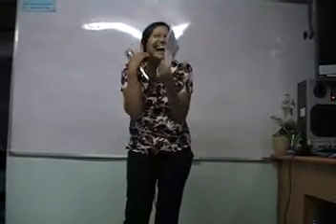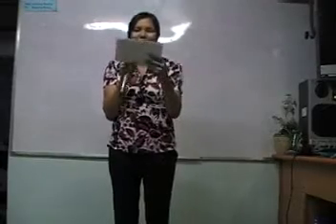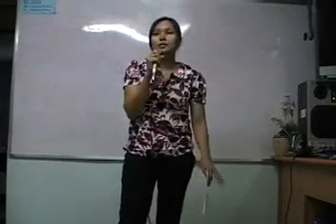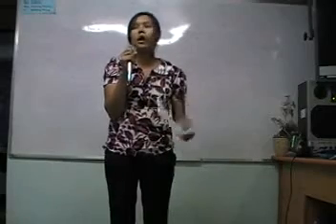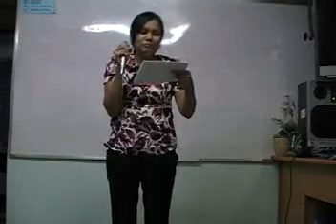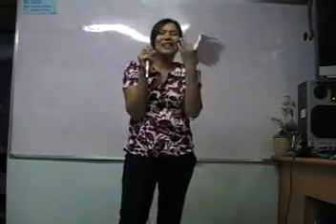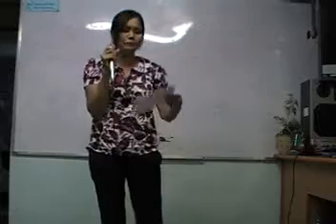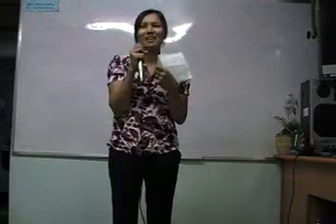Bonnie 1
Presentation